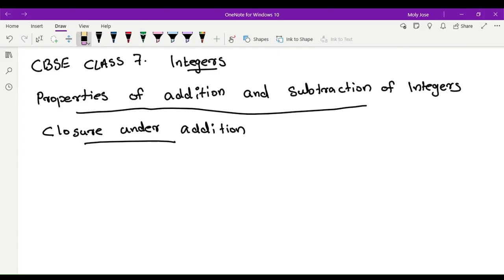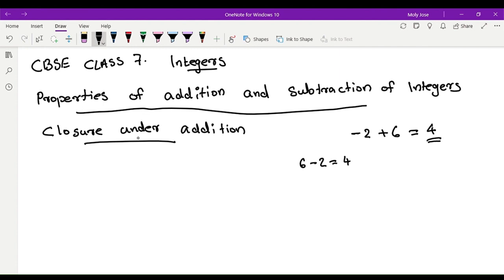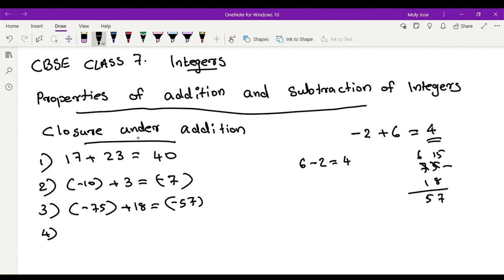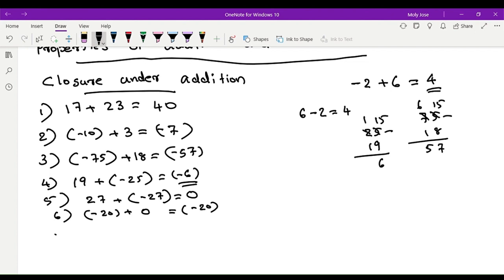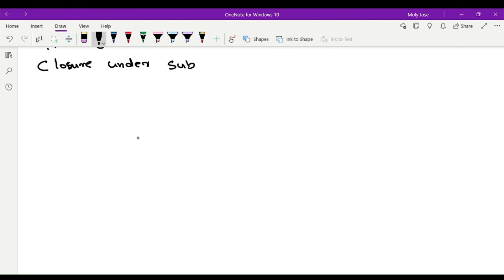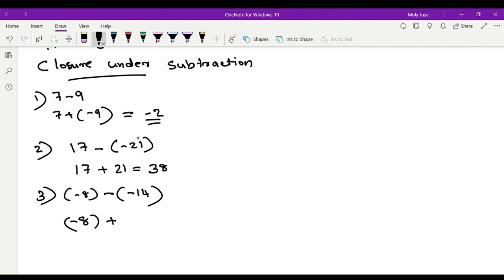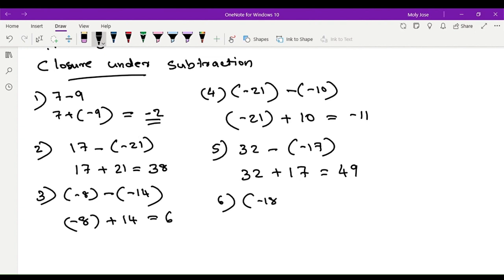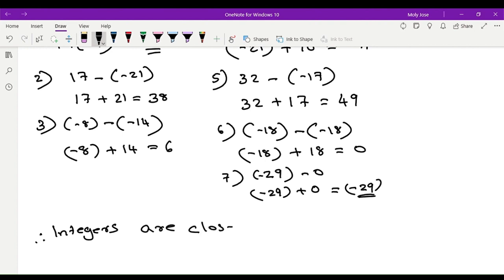Closure properties of Addition and subtraction of integers | Class 7 | Fun Maths Malayalam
Fun Maths is a maths channel for cbse students ,explained in Malayalam.

IF YOU HAVE ANY DOUBTS JUST  POST IT AS COMMENTS BELOW.

you can increase the clarity of the video by just adjusting the quality of video  (720p etc) in the settings just near the fullscreen button.